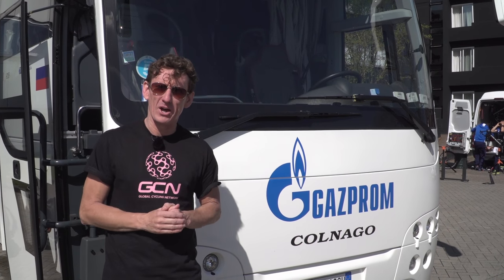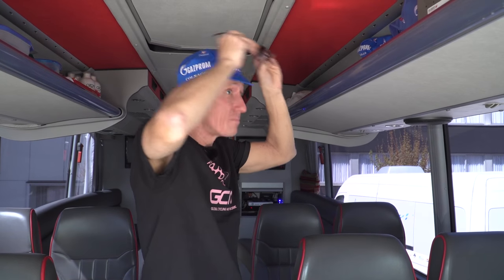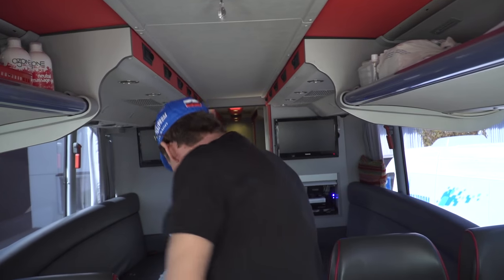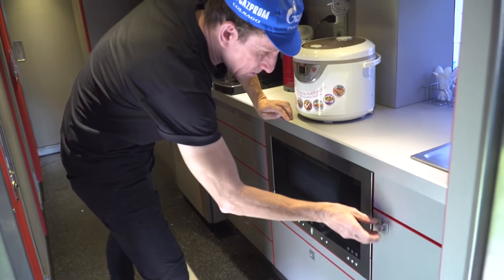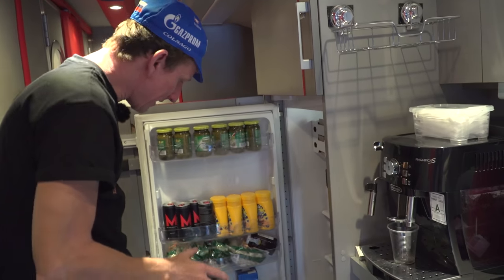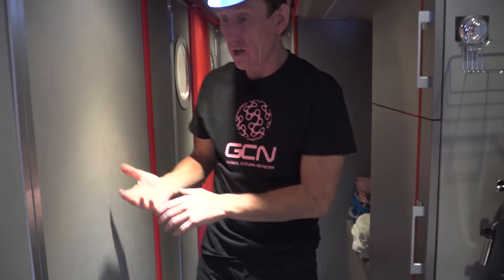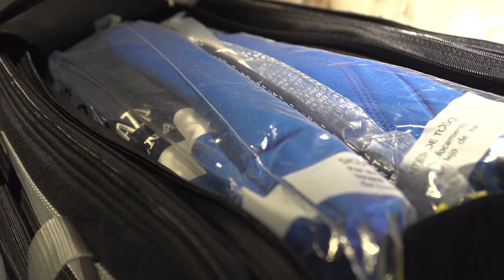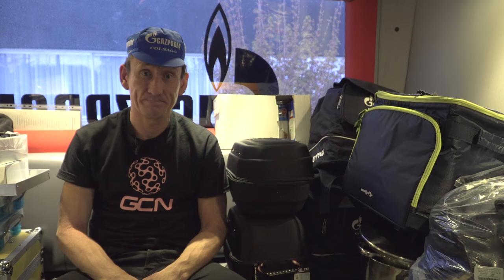Gazprom-RusVelo Team Bus Tour | Giro D'Italia 2016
Gazprom-RusVelo are riding their first Giro d'Italia. Matt takes a look around their team bus.

Gazprom-RusVelo are riding their first Giro and have a fully Russian team including riders who will go to the Olympics. They're not a team that we've seen before at races, so Matt couldn't resist the opportunity to have a look around their team bus.